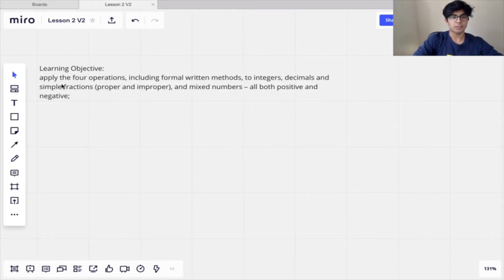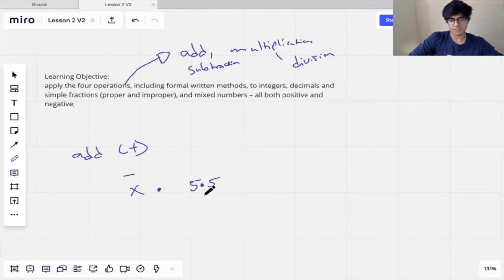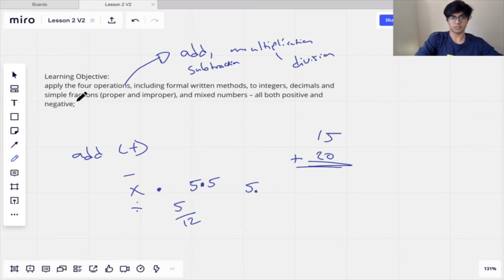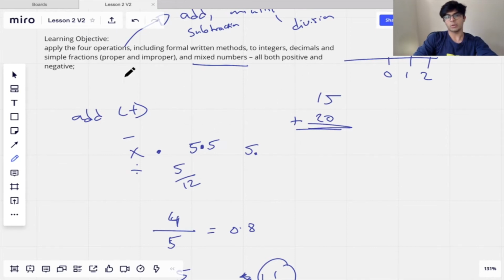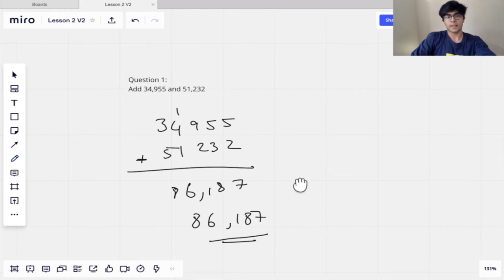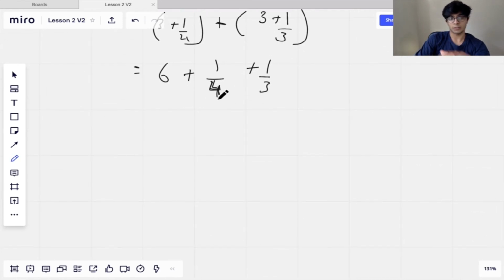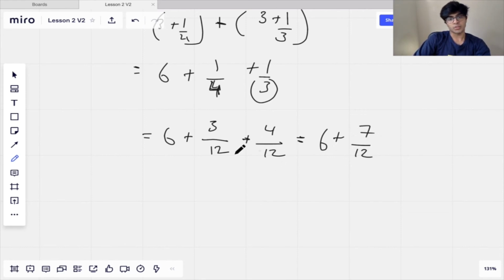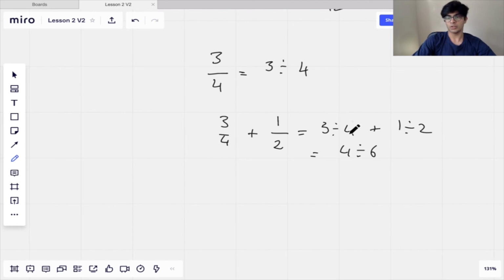GCSE Maths Four basic mathematical operations